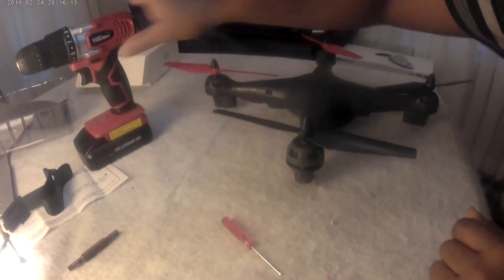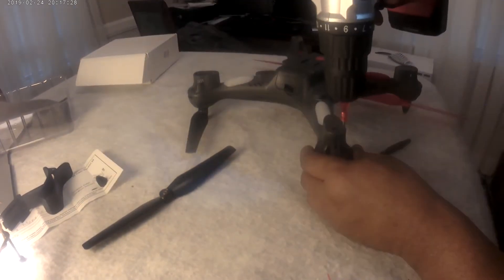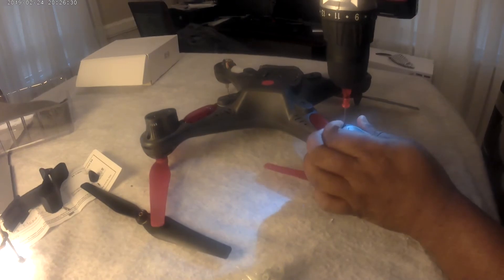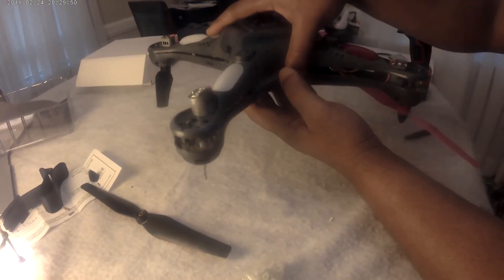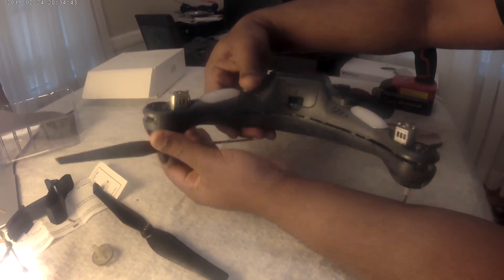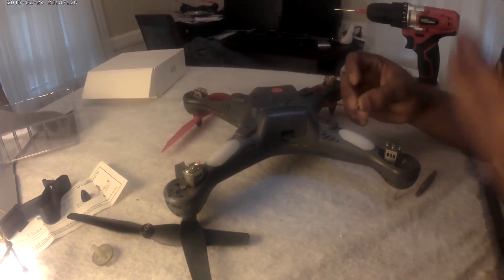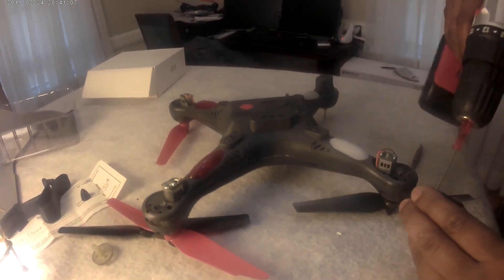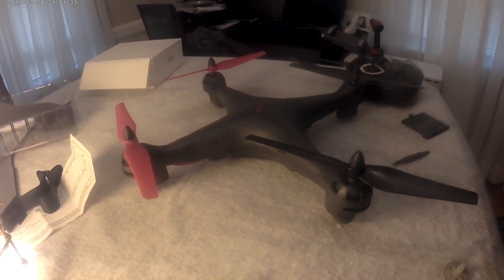VIVITAR AEROVIEW DRC446 - HOW TO REPLACE IT'S GEAR